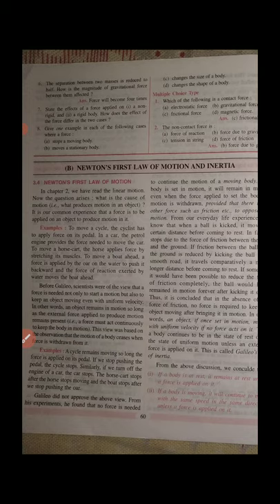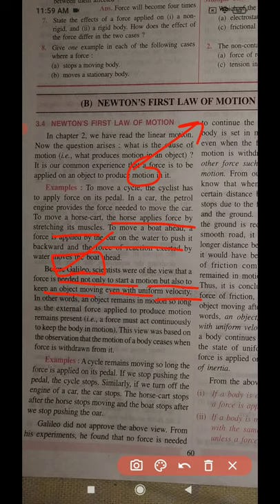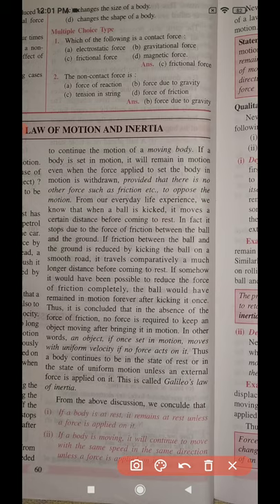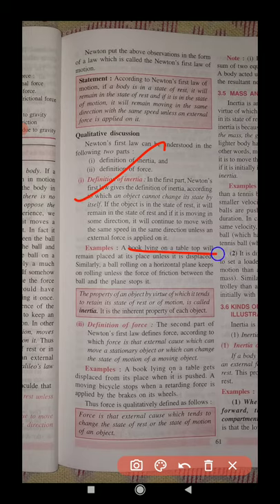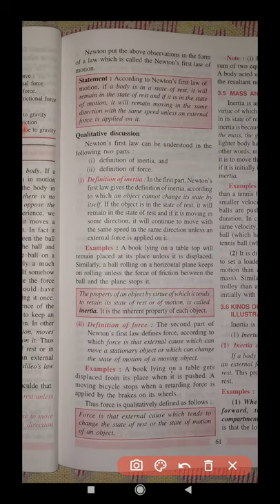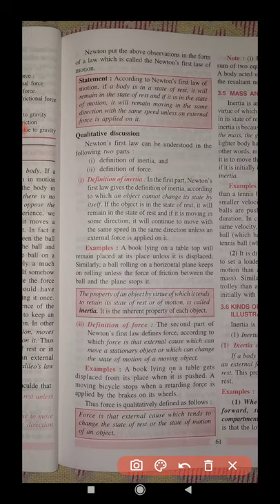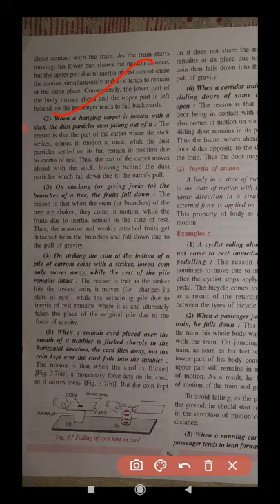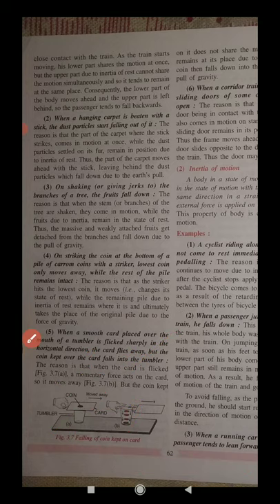Newton's first law